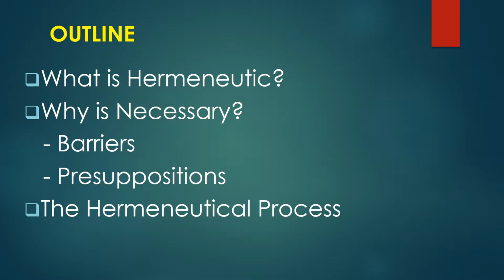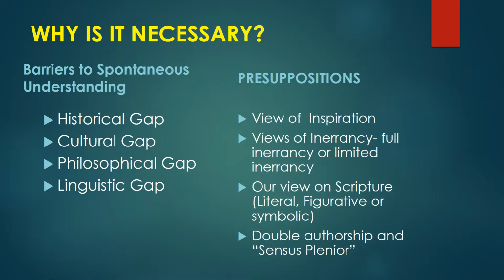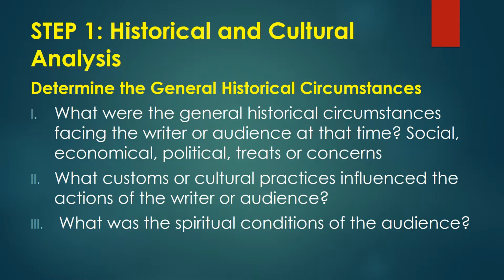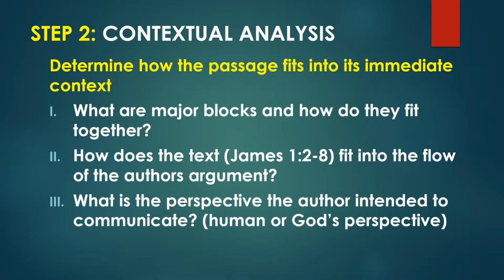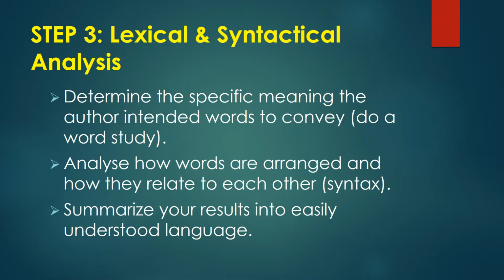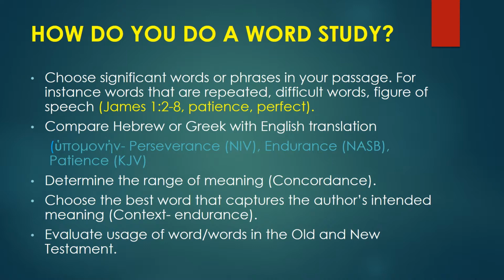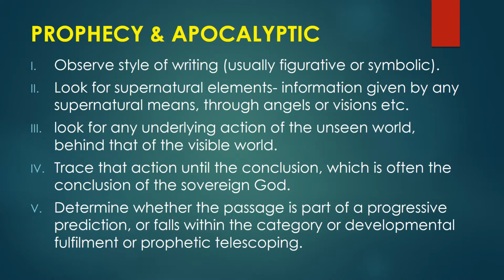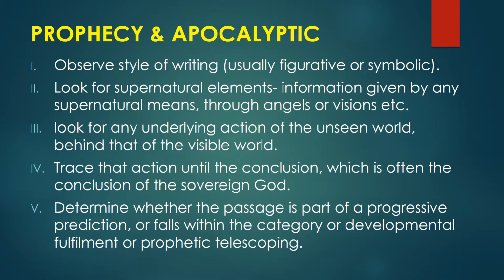Princiles and Processes of Biblical Hermeneutic Lesson